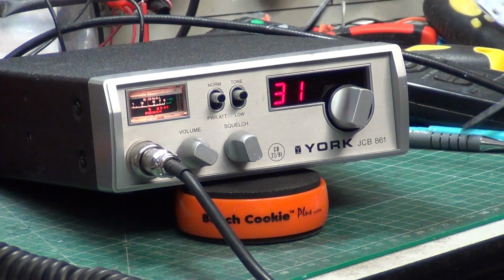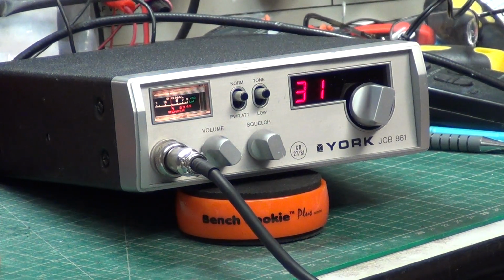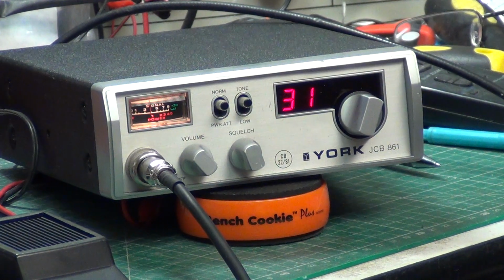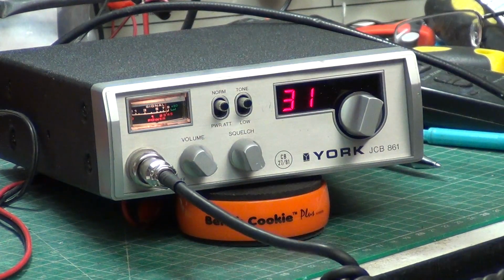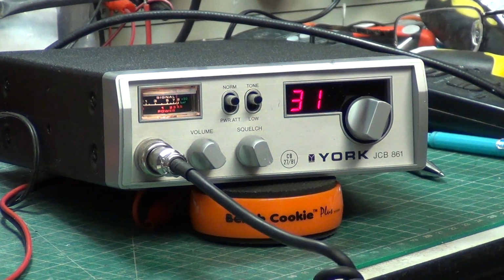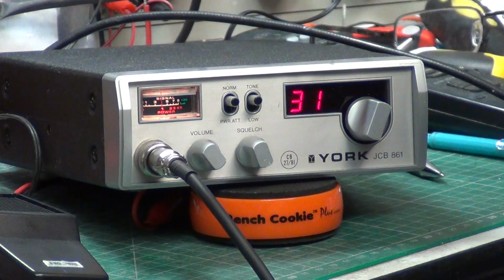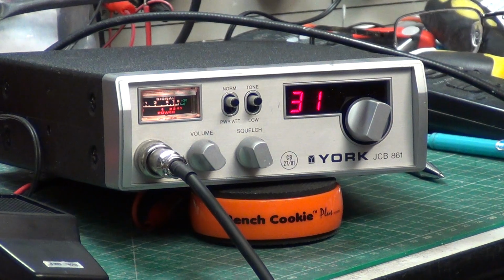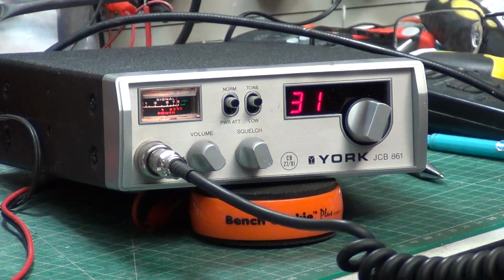York JCB861 CB27/81 UK FM CB radio - On The Air test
Another set using the Cybernet 134 chassis. This time it's a York 861. If you saw the repair video, then this is the set that came in doing just 3.1W.

Mr Chippie drove along our usual 6-mile 'difficult terrain for radio' test route to see how the radio performs.

Recorded 23rd August 2022

Lincolnshire, UK